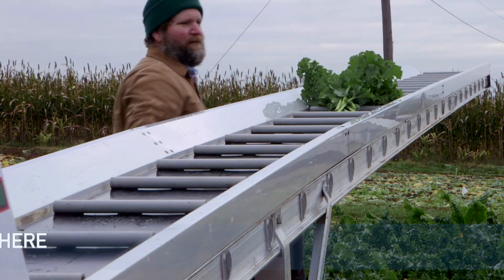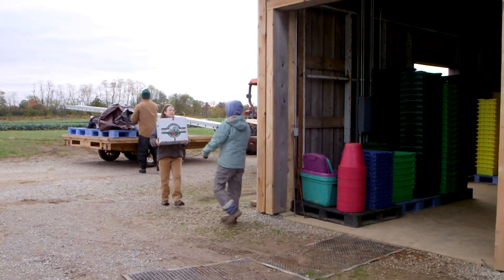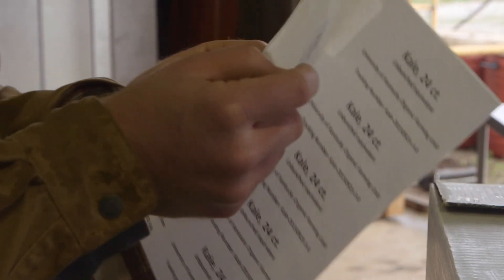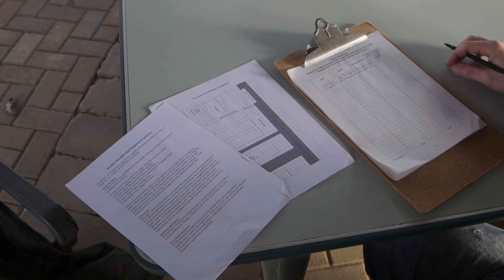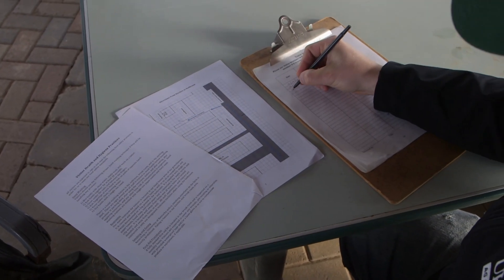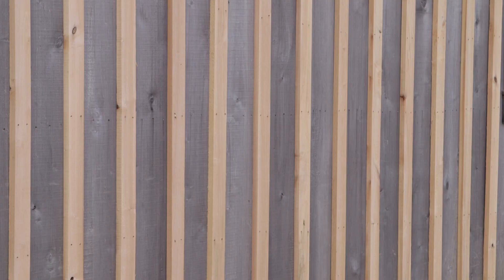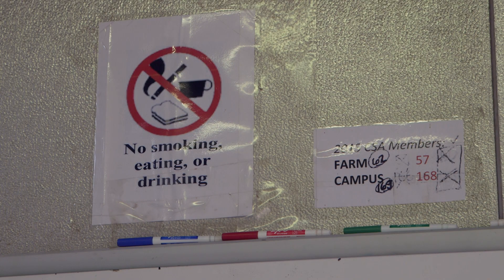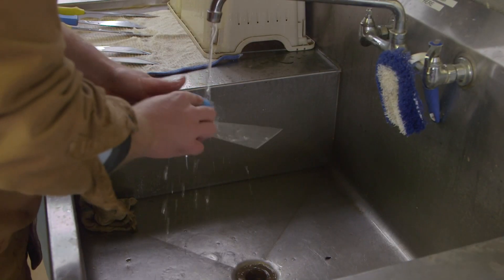GAP in KY - Packing, Labelling, and Storing Produce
The University of Kentucky's Horticulture Research Farm now features a Good Agricultural Practices (GAP)-certified facility where farmers and extension professionals can learn the practical steps for making food safer. Ag educators across the state are working together to help Kentucky producers prepare for food safety regulations and requirements that may affect them as they grow into the future. Here we take a closer look at packing, labelling, and storing.

or contact your local county agent.